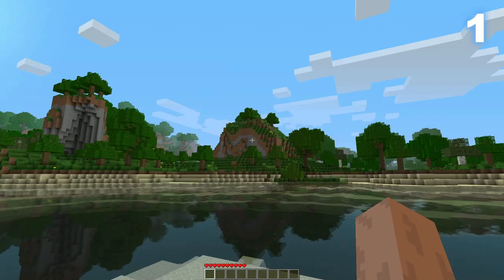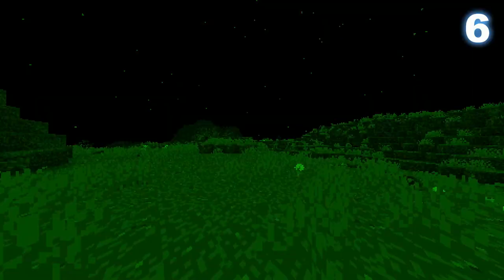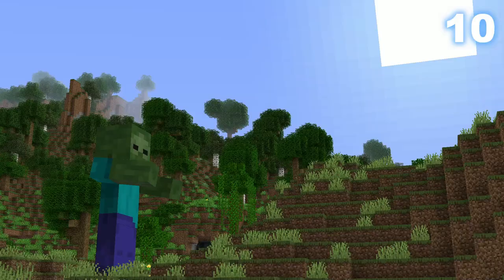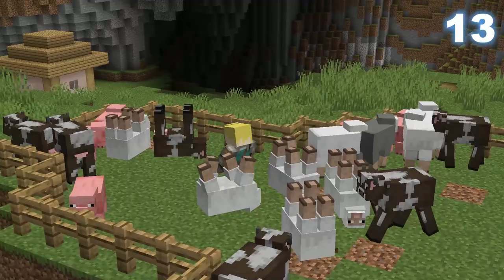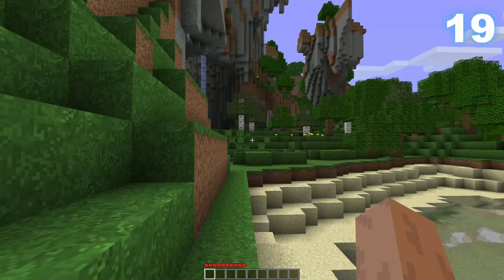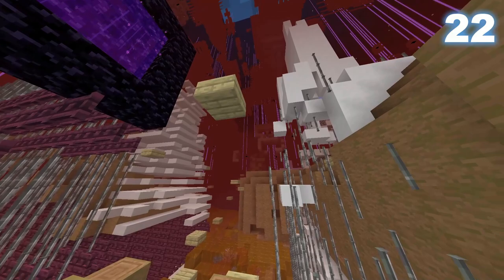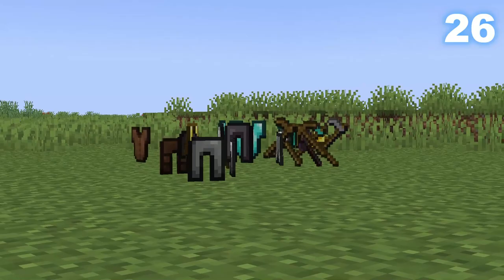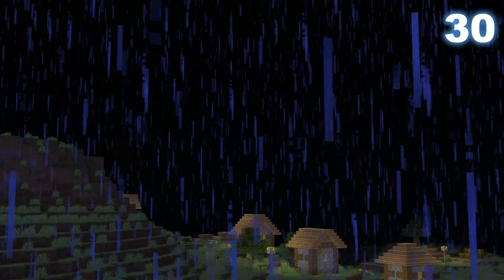30 Things You DIDN'T Know About in Minecraft!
30 Things You DIDN'T Know About in Minecraft! How many did you know?
Sources:
I have used the official Minecraft wiki page to get some of the information used in this video as well as some images.